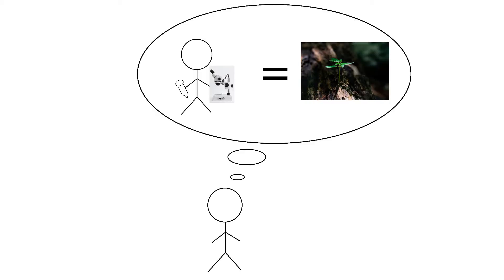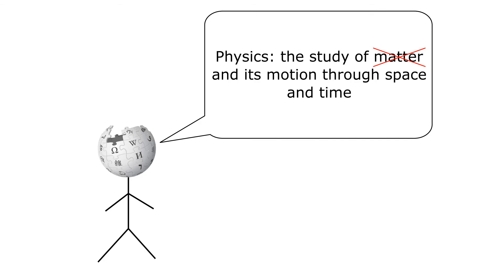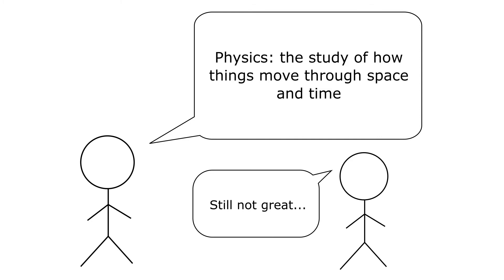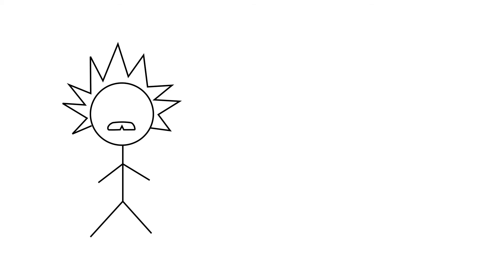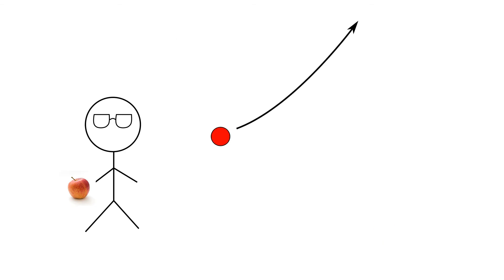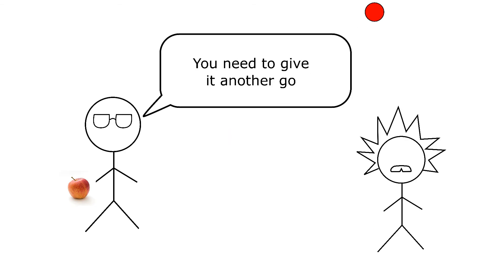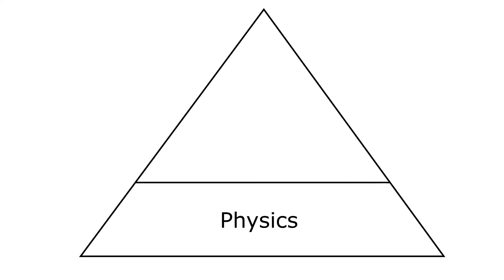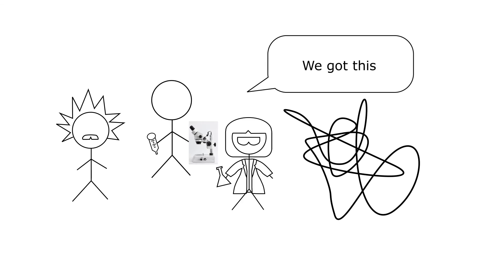What Do Physicists Do?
What do physicists do? In answering the question of what physicists study, we have to first answer the question what is physics? We also can talk about what makes physics different from other fields such as chemistry and biology, despite their similar methodology.